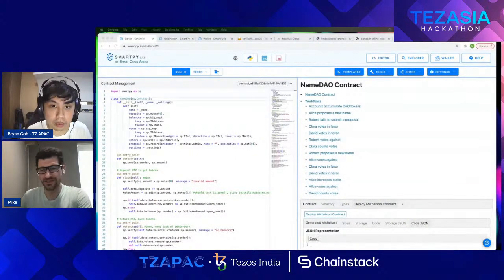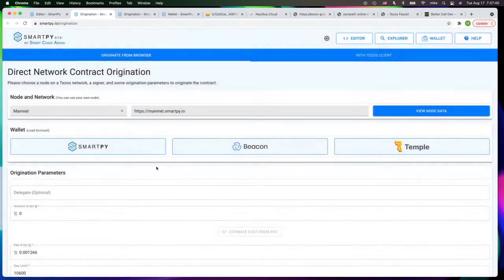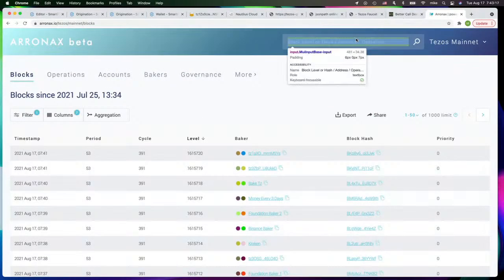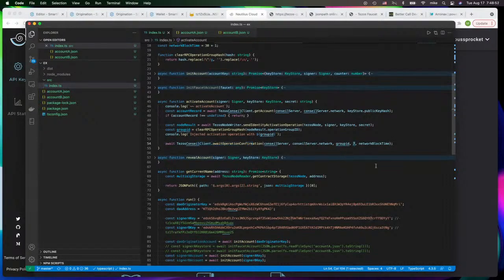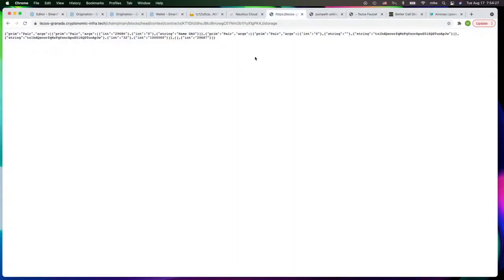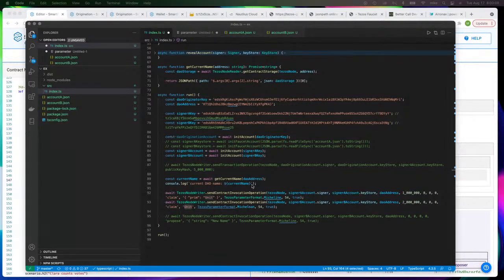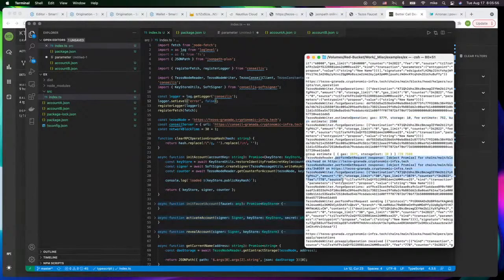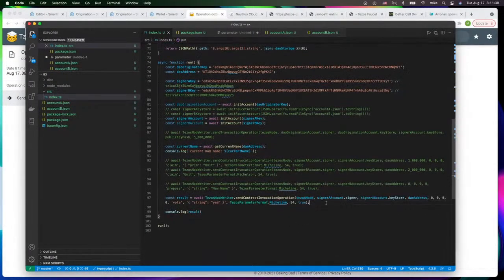TezAsia: Connecting Smart Contract with Front-end and signing transactions using Conseiljs